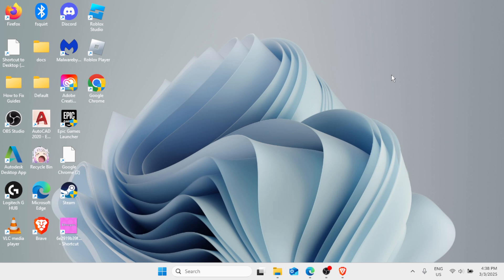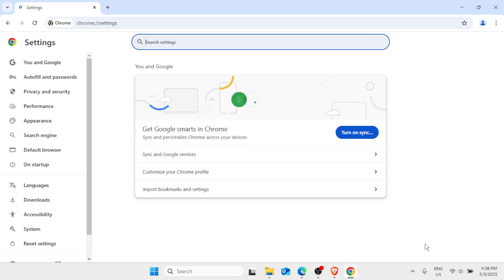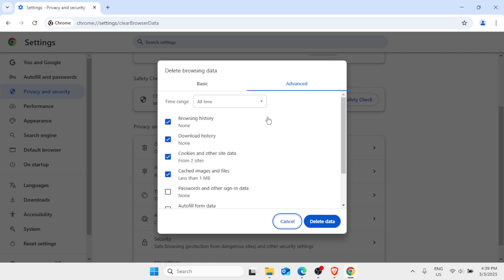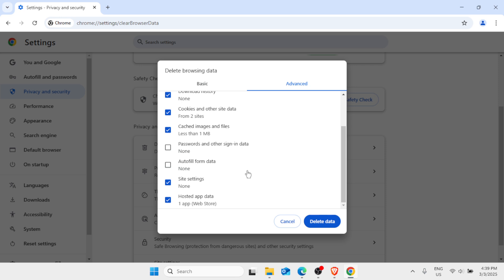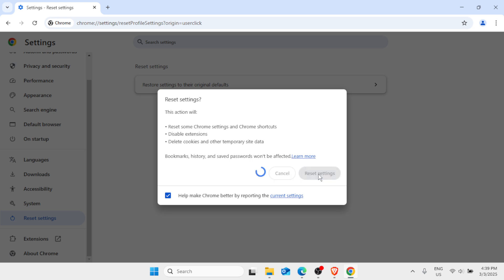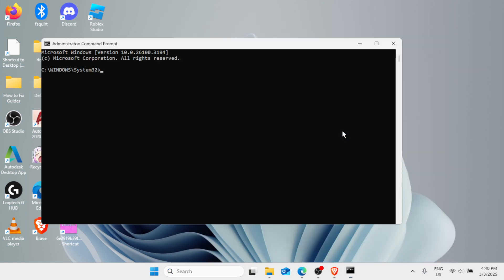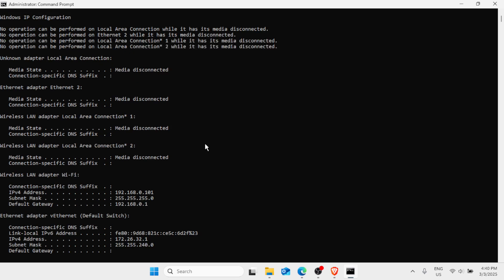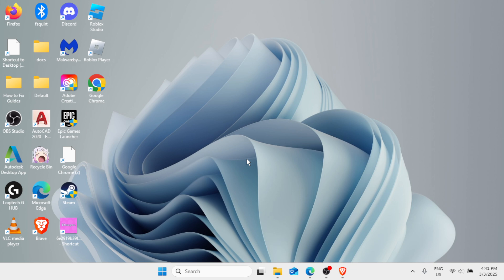How to Fix Error 429 Too Many Requests- EASY FIX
Seeing the 429 Too Many Requests error on your browser? This tutorial shows you an easy fix to resolve the issue and regain access to the website. Follow these simple steps and fix the error instantly!

0:00 Intro
0:18 Delete browsing data
1:32 Reset chrome settings to default
1:49 Run command as administrator
2:45 Restart PC